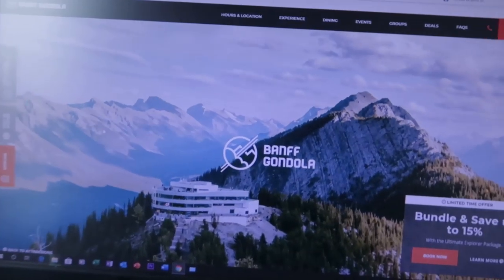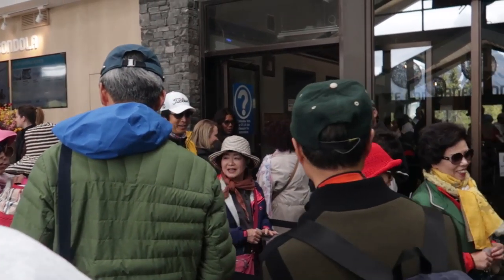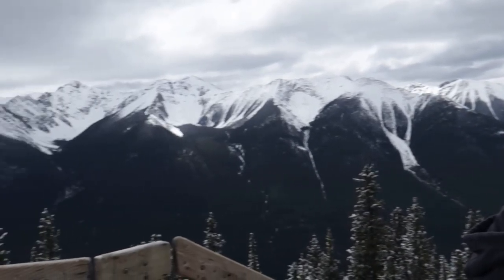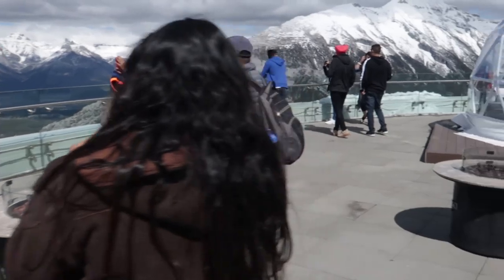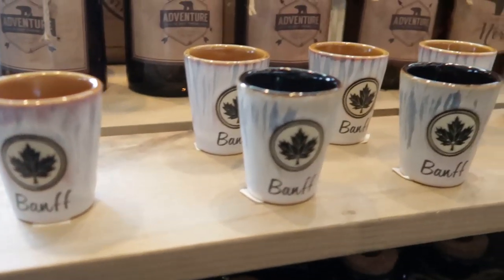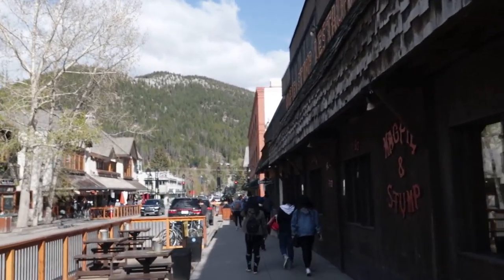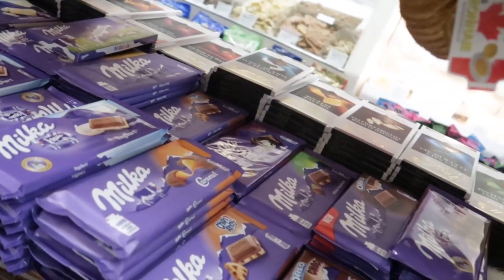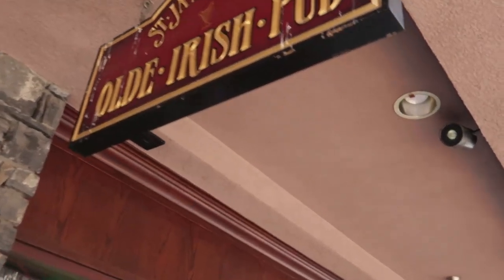Going to the Top of a Mountain | On The Banff Gondolas | The Best Things to Do in Banff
When you are tired from the crowds at the Calgary Stampede getting out of town is one of the best things you can do in Calgary.
At the top of Sulphur Mountain the Rocky Mountains stretches not above you, but around you. It is a perspective you likely haven’t experienced. . To see the towering peaks at the same level that a few minutes ago had appeared far overhead.
Come along with Charmaine and I as we adventure to the top of one of the most beautiful peaks in Alberta with 360 degrees views of this incredible range.
After we come down from this beautiful spot when spend some time in the Town of Banff were to explore some of the wonderful sweet shops with special love going to the Banff Fudgery! So so so so GOOD !

The Holy Moly Logo was designed and provided by Kenneth Dittenber Thank you Kenneth

Camera Canon G7x Mark II

GoPro Hero5 Black

Mini Tripod Fanasean Octopus

CanadianStudio Pro 1000W Photography Softbox Light Lighting Kit Photo Equipment Soft Studio Light Softbox 20"X28"

Anker USB 3.0 Card Reader 8-in-1 for SDXC, SDHC, SD, MMC, RS-MMC, Micro SDXC, Micro SD, Micro SDHC Card, Support UHS-I Cards

Lenovo ThinkCentre M910q Tiny Desktop 10MV000NUS - Intel Core i5-7500T Processor, 8GB RAM, 256GB PCIe SSD, Windows 10 Pro

Seagate Backup Plus Slim Portable Hard Drive